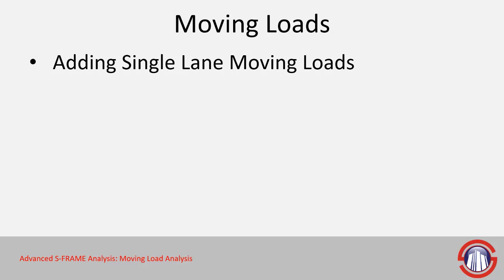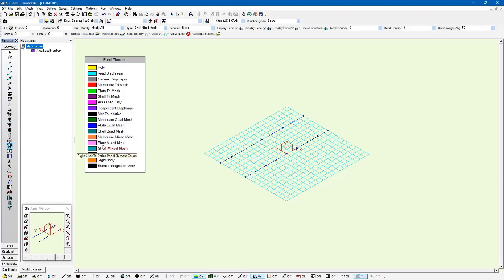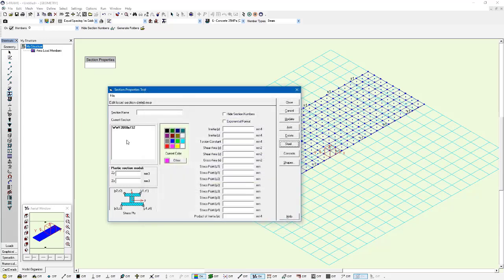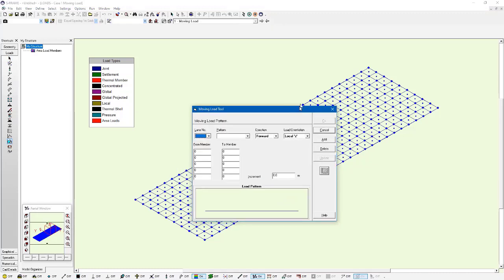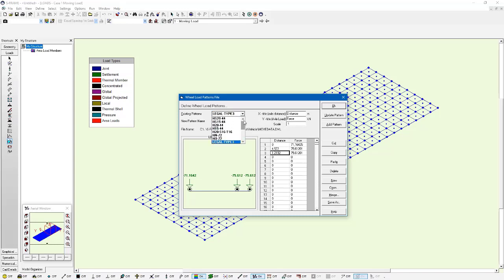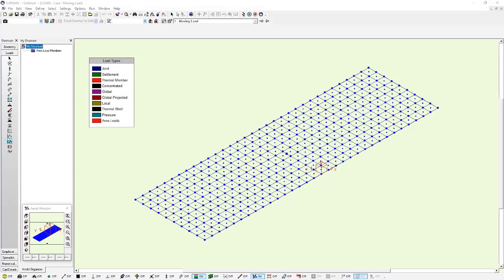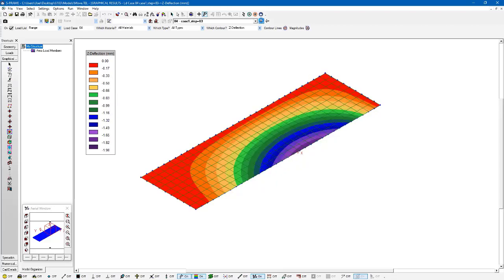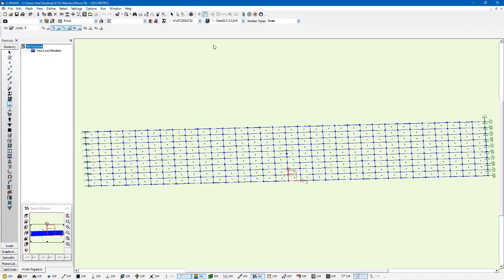Advanced S-FRAME Analysis Tutorial Series #13 - Moving Loads Part 1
In this video we will look at how to perform a moving load analysis on an S-FRAME model.